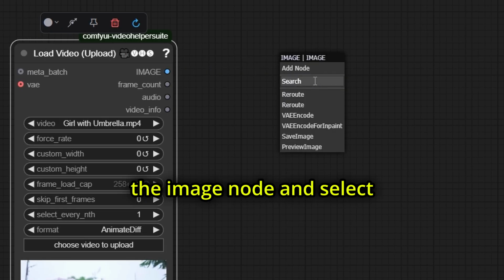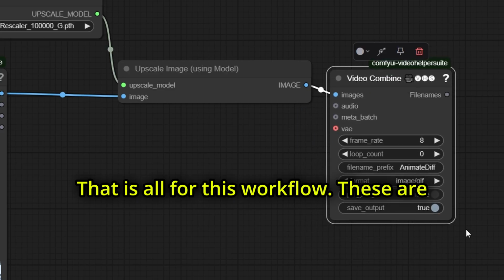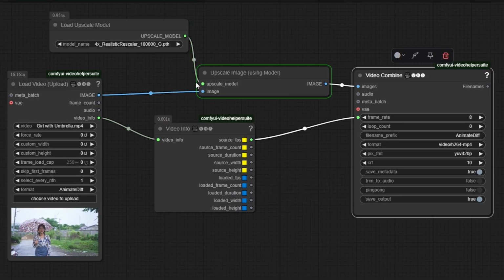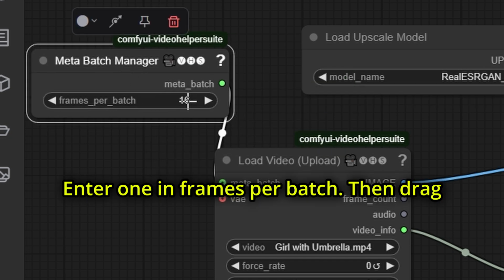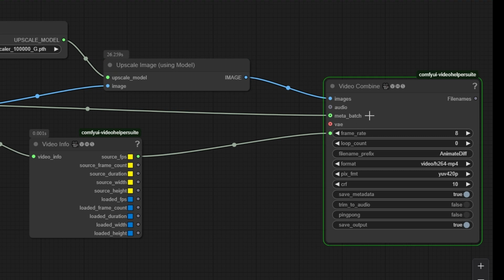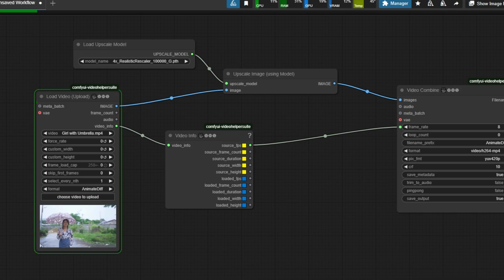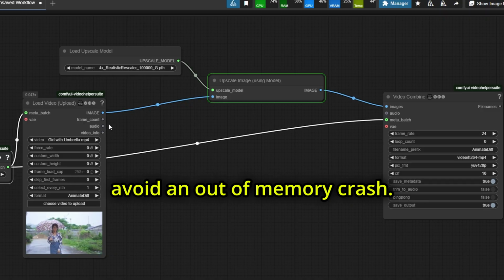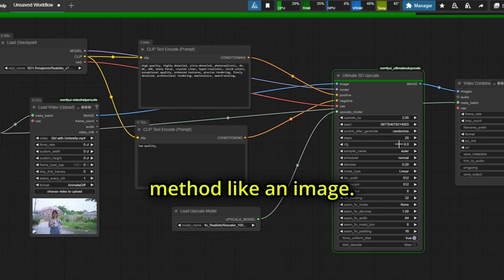Expert Shares 8K Video Upscale Tips For 2025